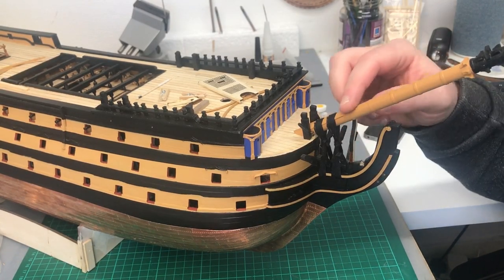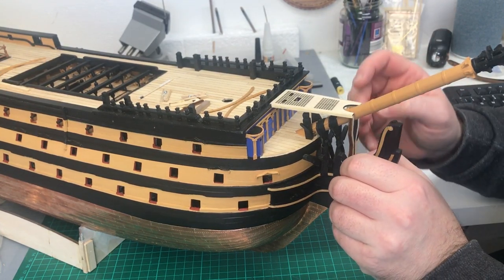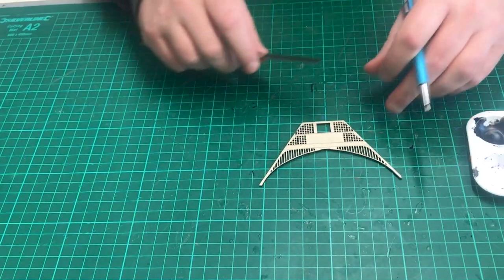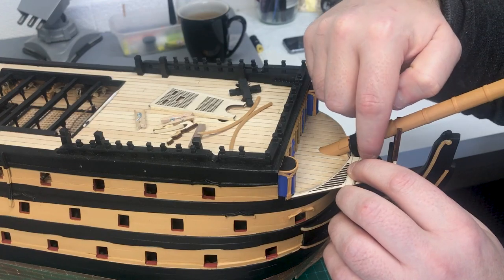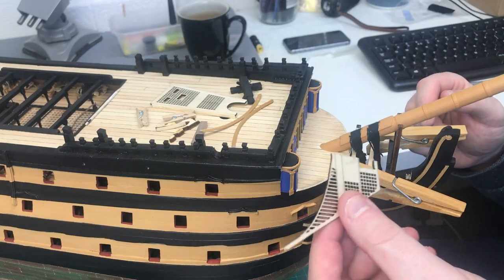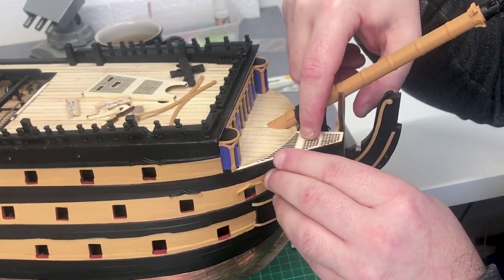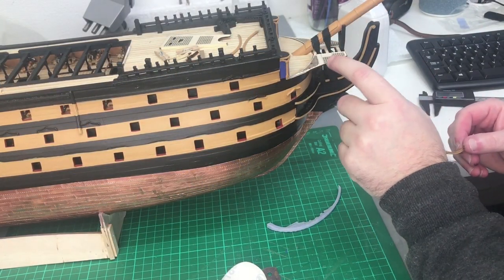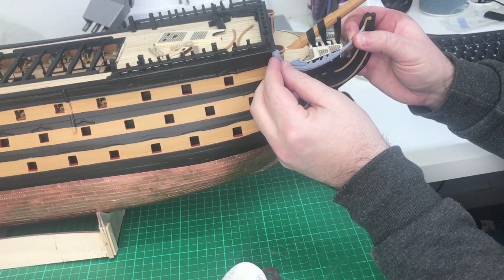Model Ship Building :1/84 Scale : HMS Victory : Part 73 : Bow Below Grating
Hello and welcome to my scale model ship building for beginners guide This latest video from my build the HMS victory model ship build series. part 73. In this latest video im working on the bow grating. im working from the instructions and using pictures from my HMS Victory visit